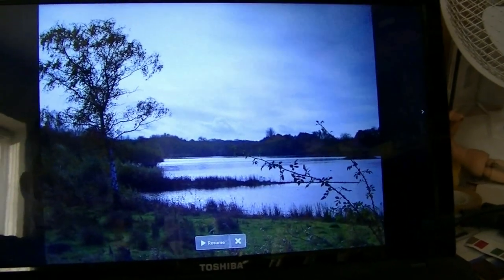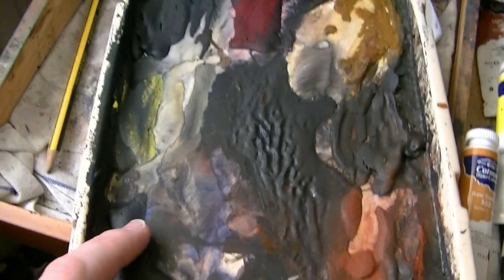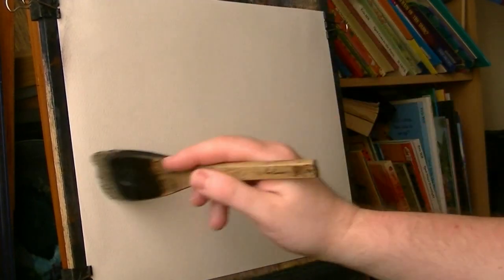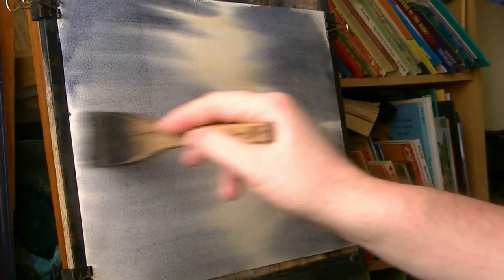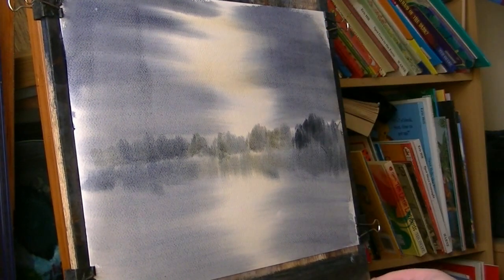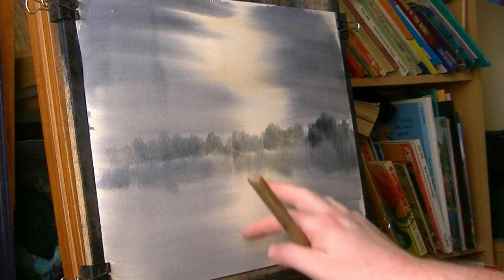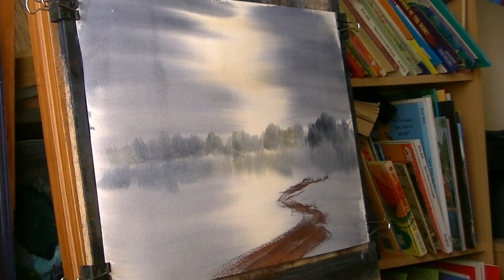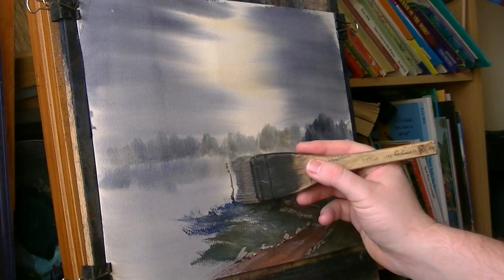Using Photos as Reference for your Watercolour Painting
Here I browse through several photos I took last week whilst in Kingsbury Water Park before deciding on one to use as reference for this watercolour painting of Canal Pool.  As usual I've changed the composition slightly from the photo to help with the composition.  I've also tried to create some light running through the scene to help make the painting more dramatic.

1. and enter my world of watercolour where you’ll see exclusive videos, articles, reference photos and much more! Get 2 months FREE with annual membership! Put simply, Patreon is my main source of income and it’s only with the support of my patrons that I can continue to find the time and resources to make these videos.

2. READ MY BOOKS ➤

4. DONATE ➤ Your donation keeps my YouTube channel sustainable and funds future watercolour painting tutorials for all budding artists.

6. PODCAST ➤ Listen to my podcast ‘My Watercolour Diary’ where I answer your questions

7. MATERIALS ➤ These are the paints, paper and brush I use for painting watercolours:

8. SOCIAL MEDIA ➤ Let’s connect!